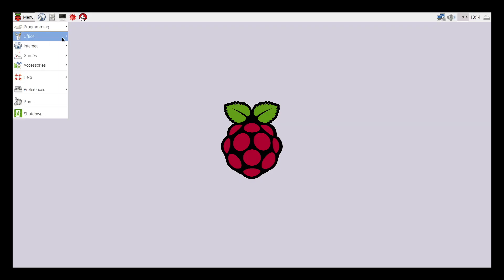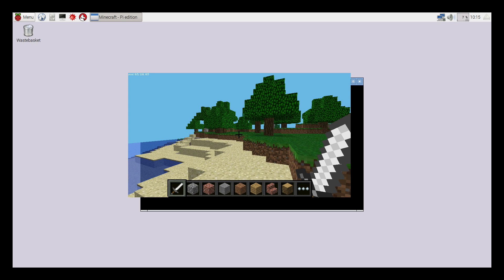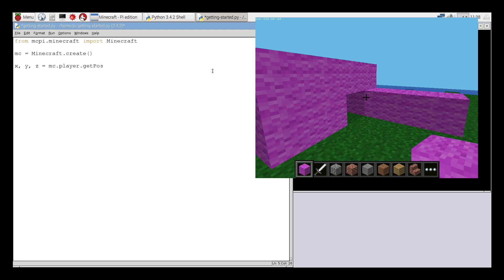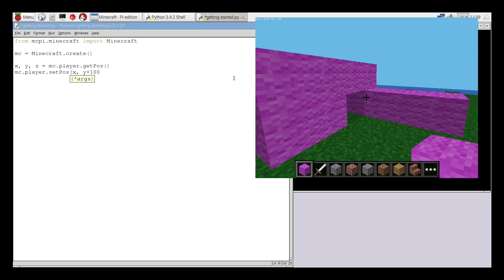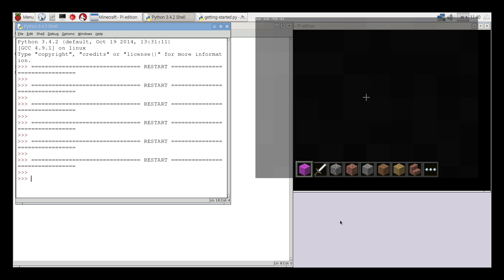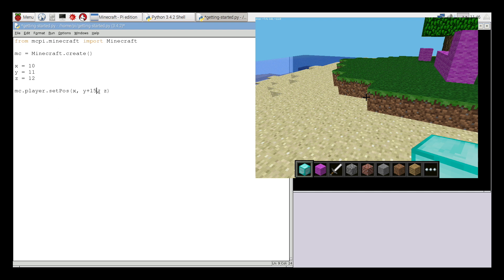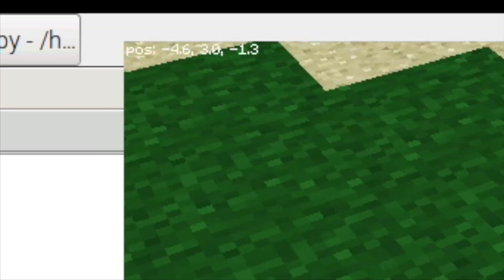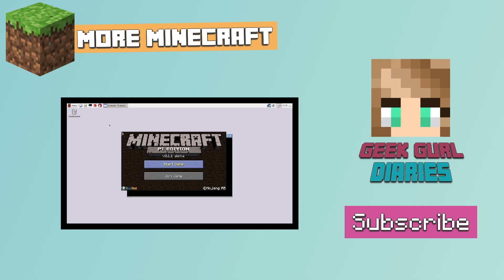How to teleport with Code in Minecraft Pi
Learn how to hack Minecraft with code and teleport Steve in this tutorial. Raspberry Pi edition of Minecraft allows you to use Python to program things to happen like posting messages, teleporting and building structures.